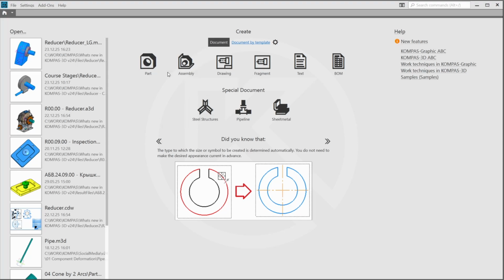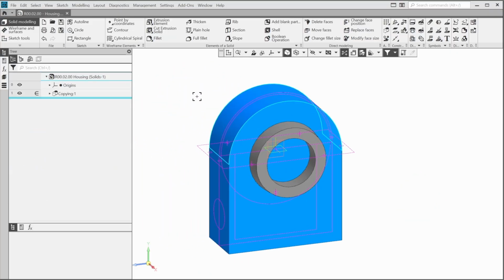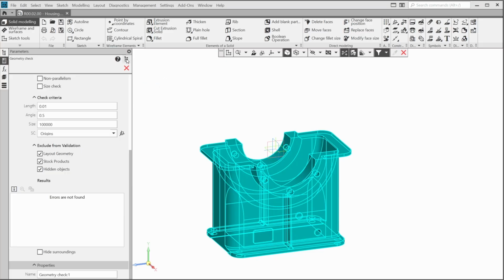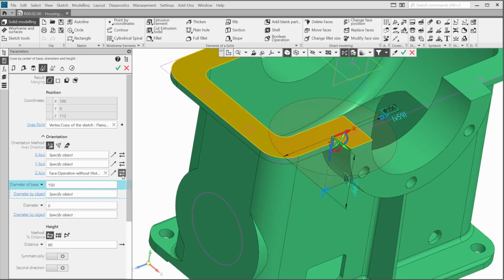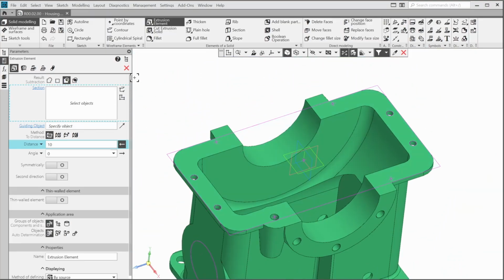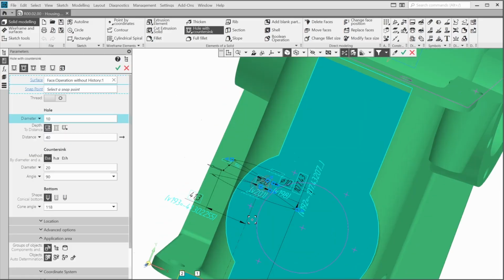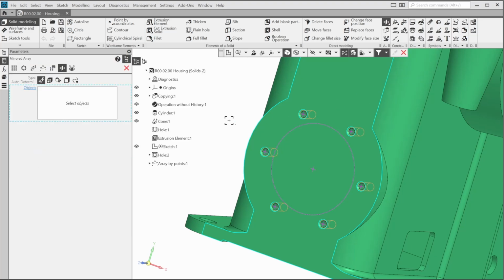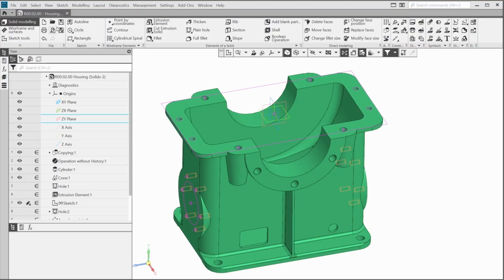2.1 Creating the Housing. Part 1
In this lesson, we’ll start to create the first reducer component in the new version of KOMPAS-3D CAD software. It will be the housing. We’ll export a blank model designed in another CAD system and check it. Then, we’ll add the bosses and the holes using new functionality.